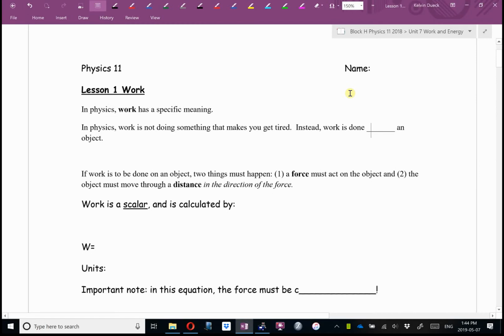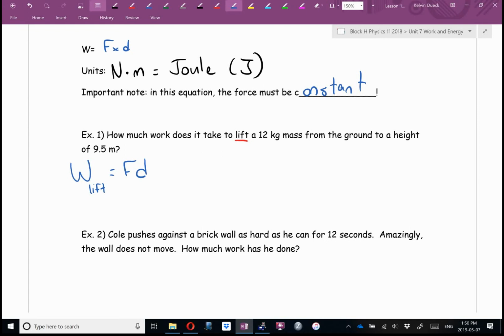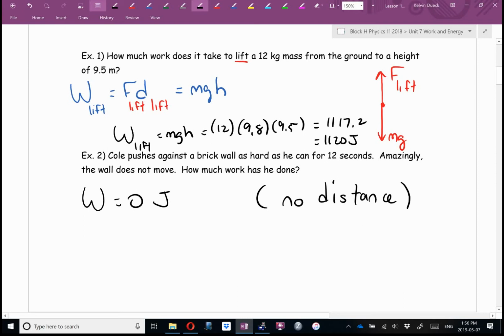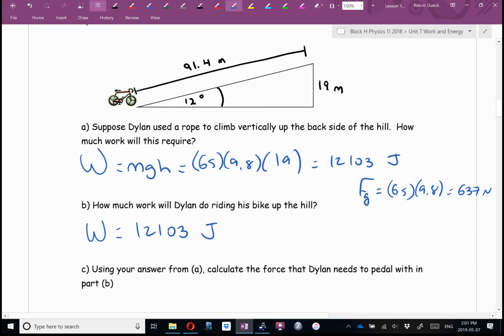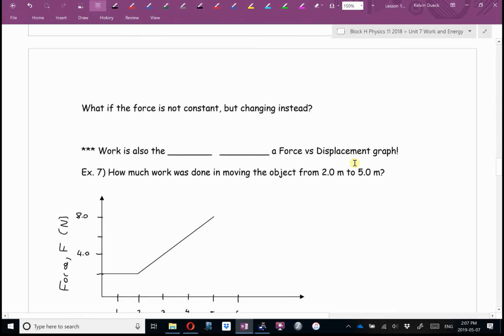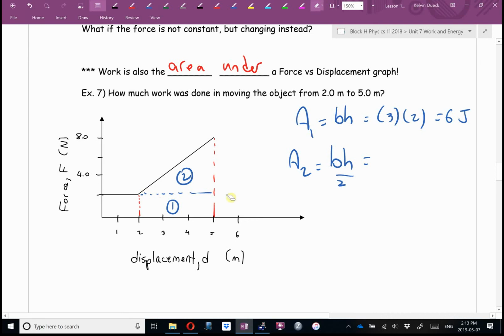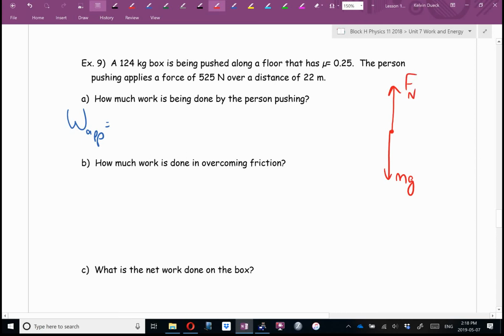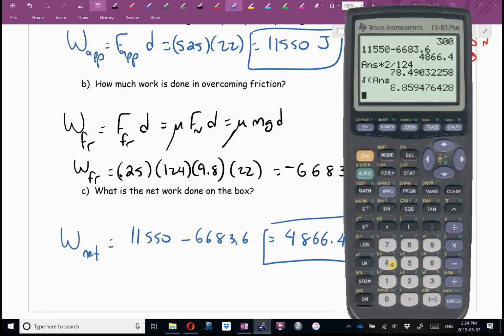Physics 11 U7L1 Work